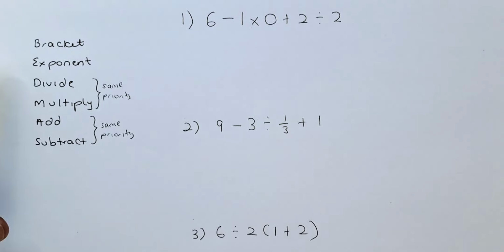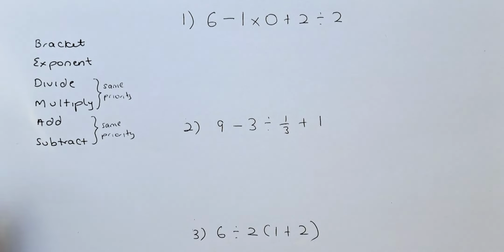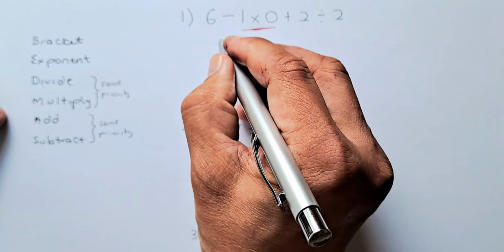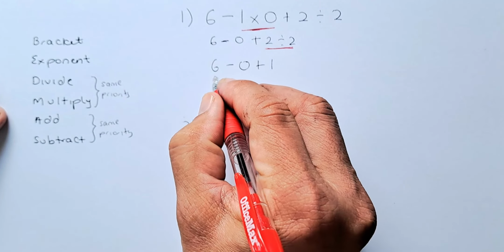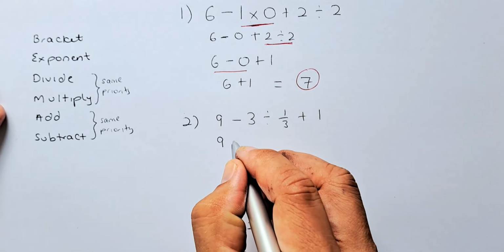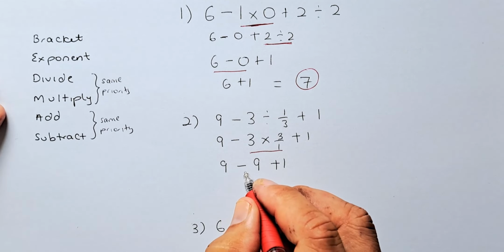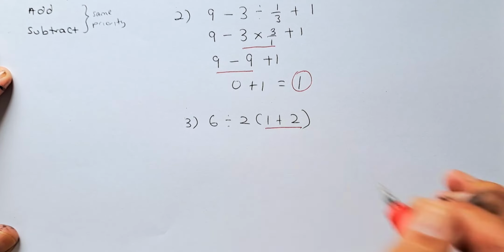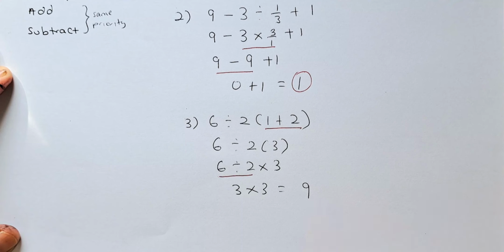Is the Correct Answer to this Viral Question (6 divided by 2(1+2)) Equal 1 or 9 and More.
In this video, we are introducing BEDMAS to solve 3 viral questions that have been circulating on the internet. It involves doing the calculation in the following order. Bracket, exponent, divide/multiply followed by add/subtract if you calculate from the left to the right. Have a go and see if you get the same answer as me.